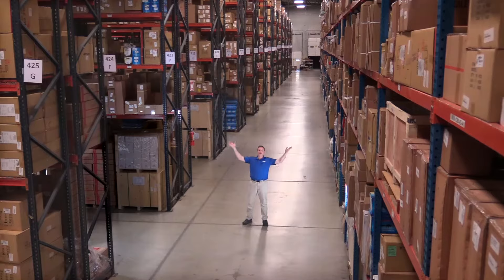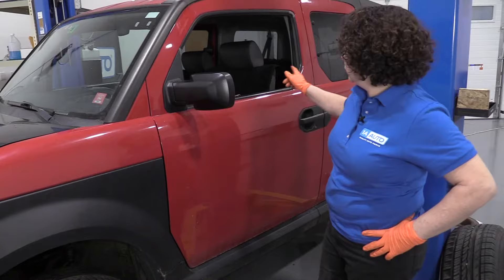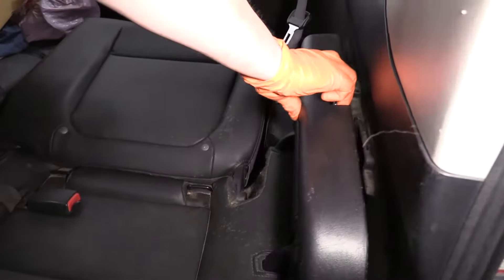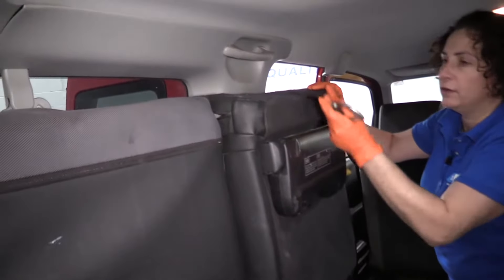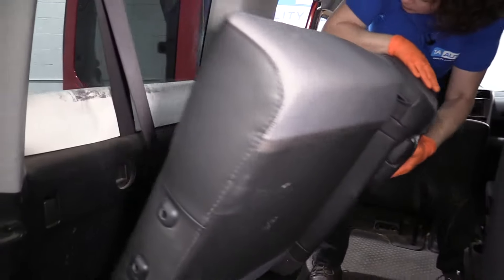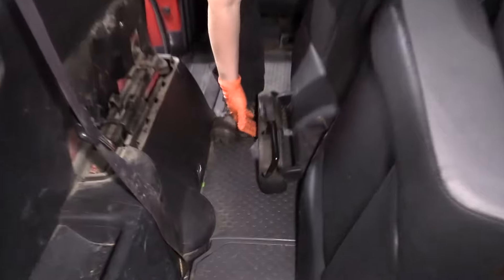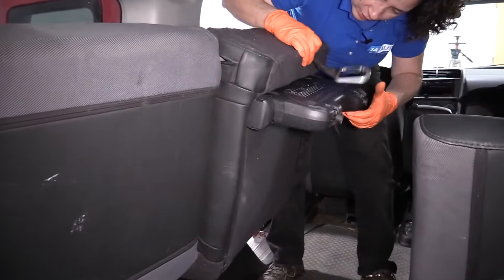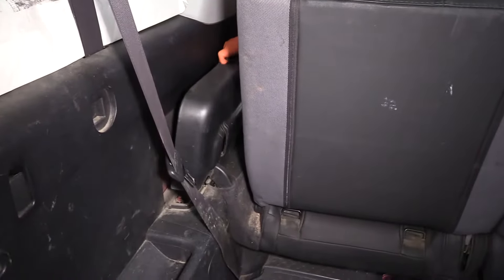How to Remove Rear Seat 03-11 Honda Element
In the video, 1A Auto shows how to remove the rear seat. The video is applicable to the 03, 04, 05, 06, 07, 08, 09, 10, 11 Honda Element

This process should be similar on the following vehicles:
2003 Honda Element
2004 Honda Element
2005 Honda Element
2006 Honda Element
2007 Honda Element
2008 Honda Element
2009 Honda Element
2010 Honda Element
2011 Honda Element